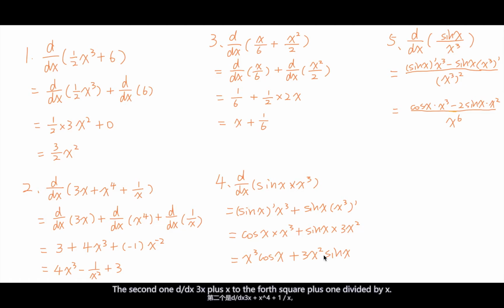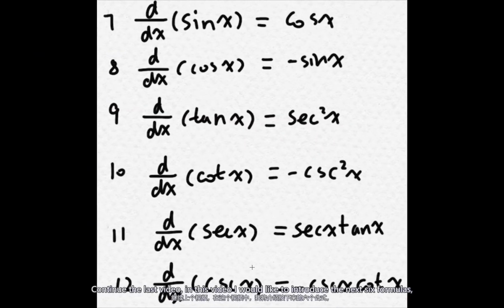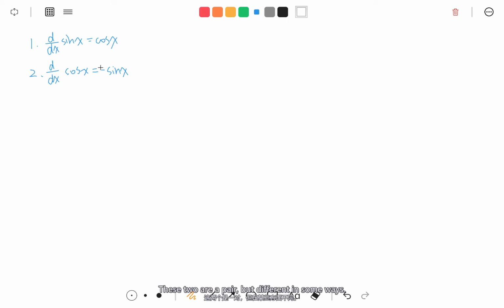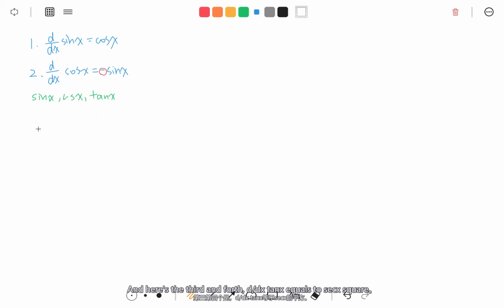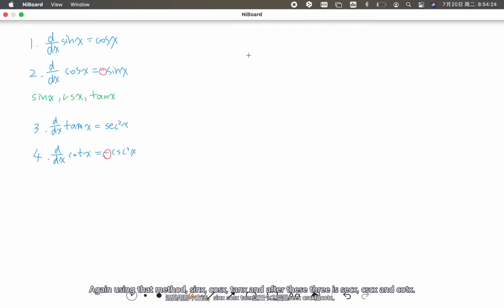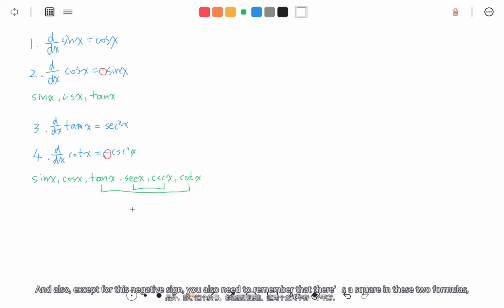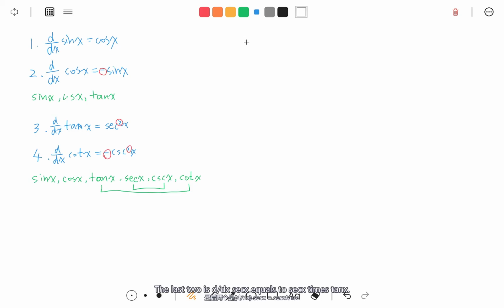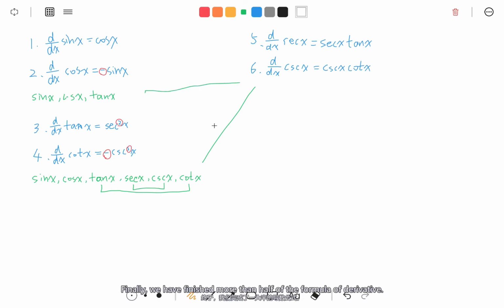AP Calculus P2 More derivatives 2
This video mainly talks about the 7-12 formula of derivative, which are about the trigonometric functions. sinx, cosx, tanx, cotx, secx, cscx. Also, the answer for the prectice in the previous video is shown here.